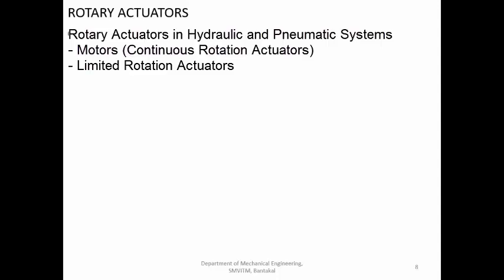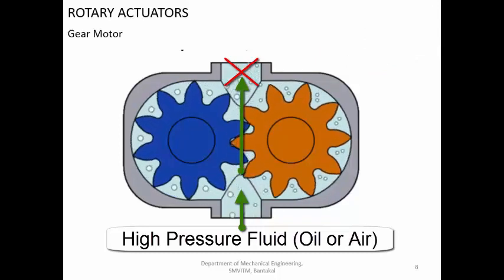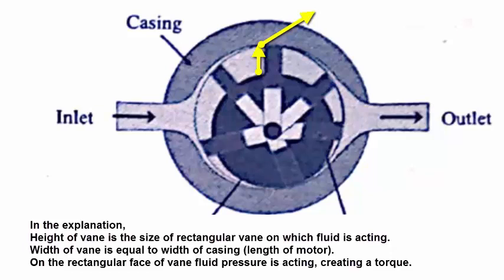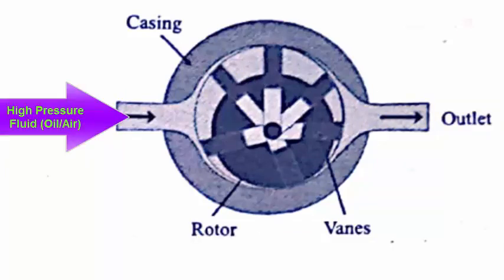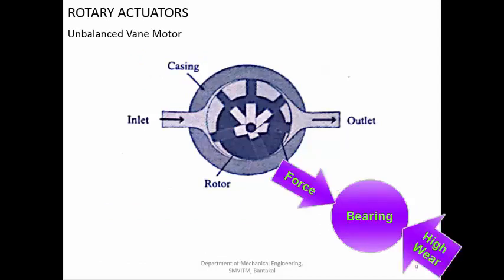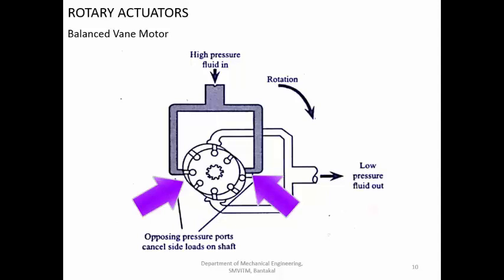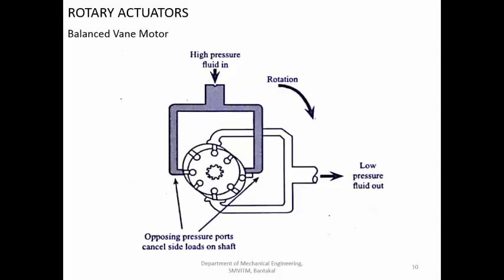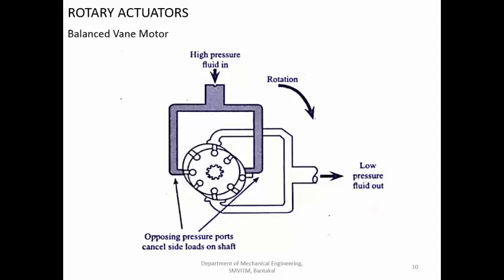Module 2: 4. Rotary Actuators in Hydraulics and Pneumatics part 1 of 2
Gear Motors, Vane Motors (Unbalanced Vane Motor, Balanced Vane Motor)

8 sem, vtu syllabus